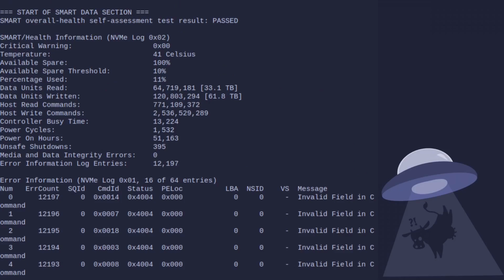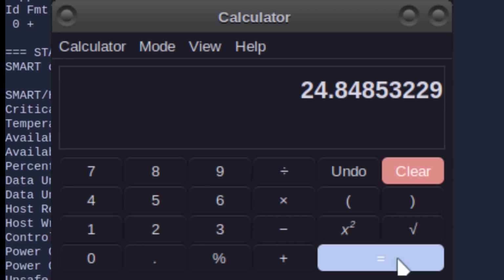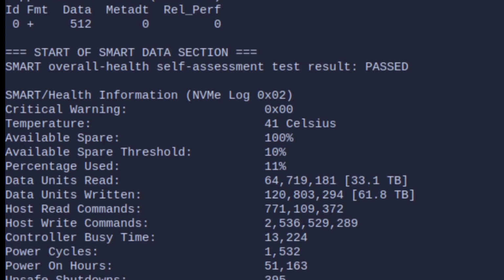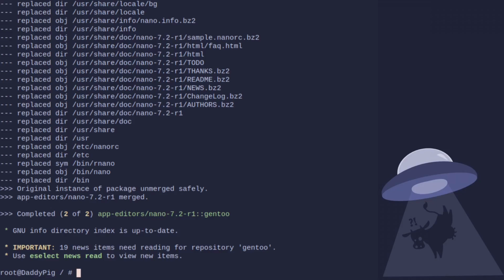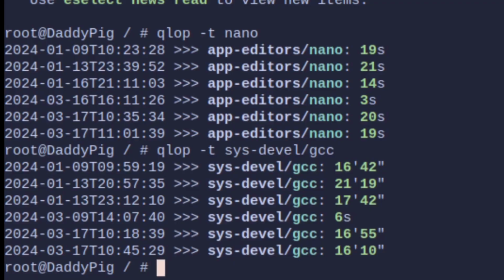Debunking YouTuber's advice on TMPFS in Linux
TMPFS isn't as good as the Gentoo YouTubers make it out to be and here is why.

Credits to Huggbees and MJD for some stock background footage